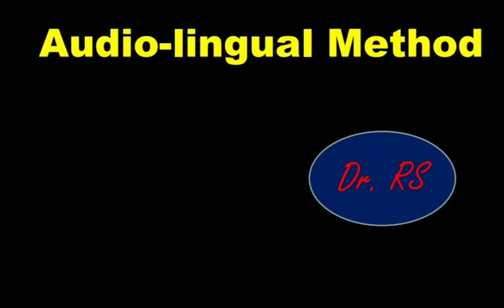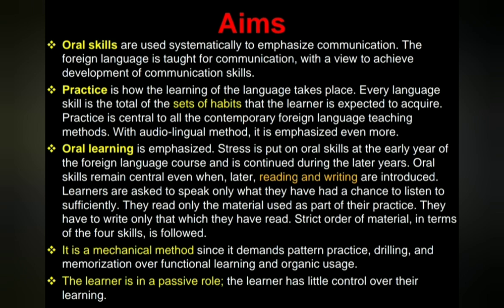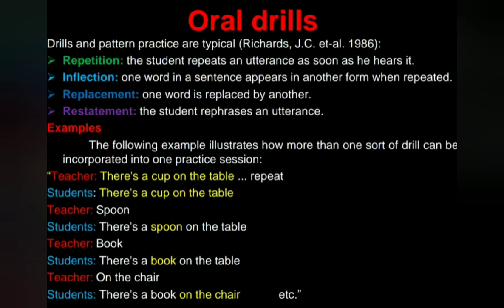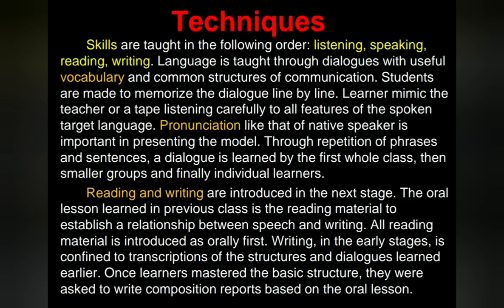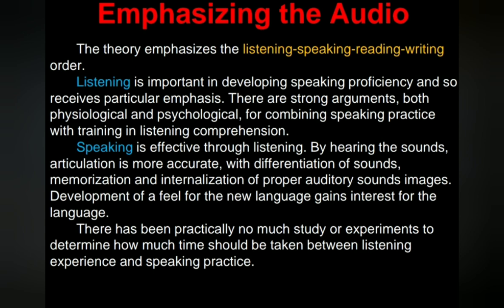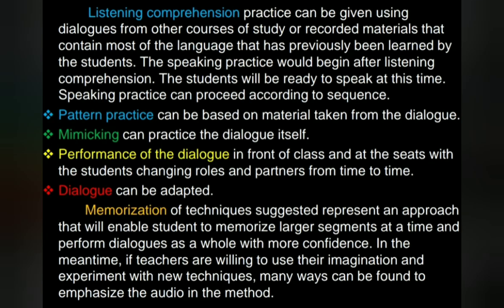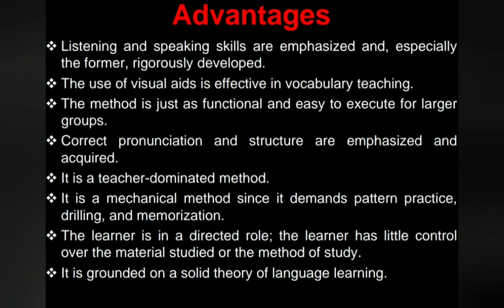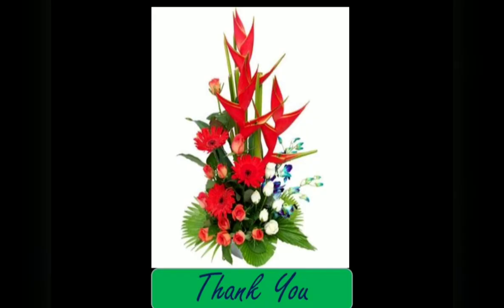Audio-lingual Method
This video will help the young learners who are pursuing UG/PG in English Literature and other courses in Periyar University and Other Universities too.